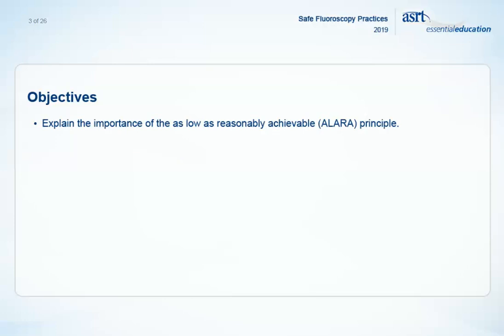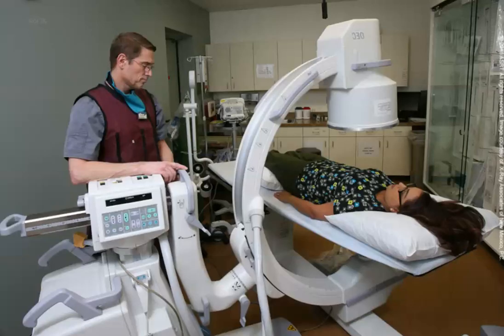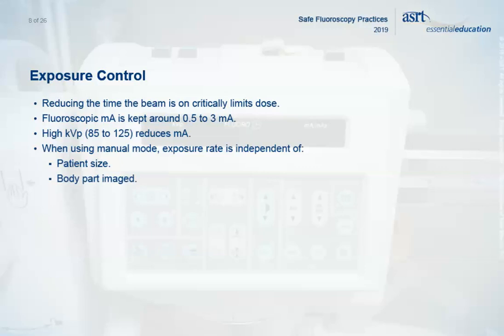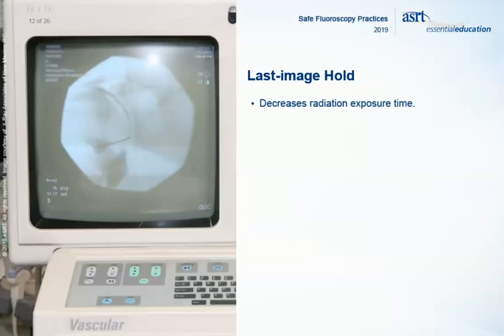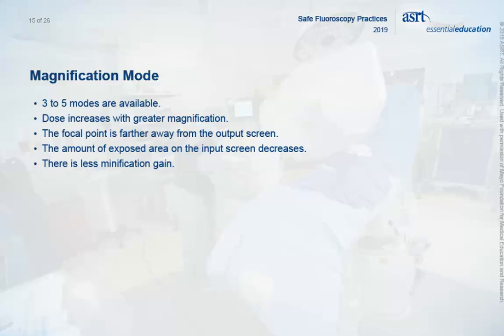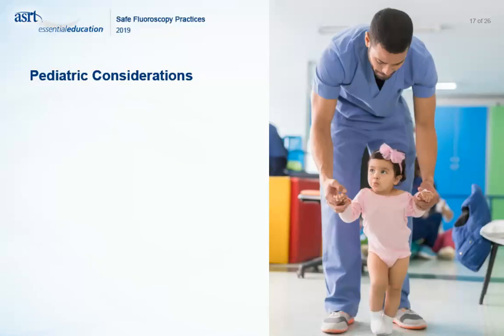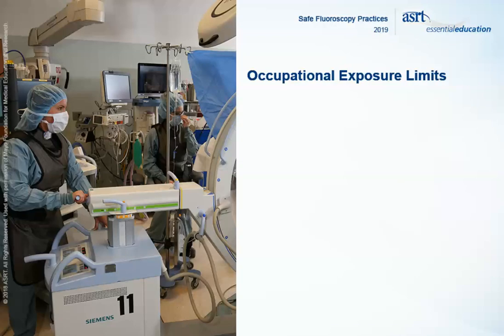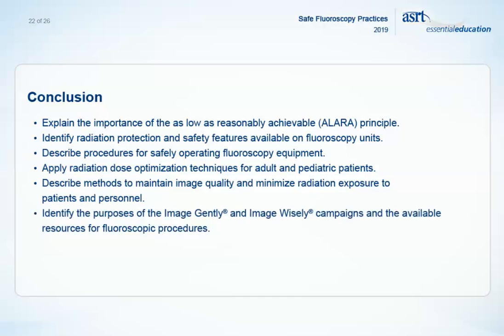Safe Fluoroscopy Practices 2019